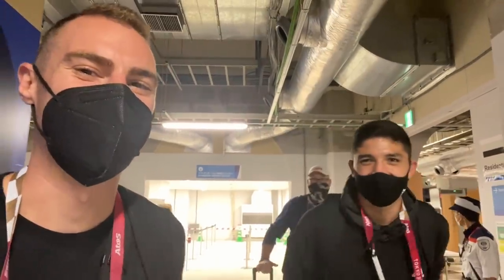Life at the OLYMPIC GAMES | Episode 1 | Tokyo 2020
Training at the highest level day after day is difficult, staying healthy and recovered is even harder. But Xendurance makes it all that much easier.
From hydration, to protein and daily immune boost it is something I can't go without.
Welcome to TOKYO 2020! Take an inside look into my travel day from Ohio to Tokyo and I explain to you some of the Covid protocols and procedures we have to follow upon entering the country and while we are at the Olympic Games!

Episode 2 comes at you tomorrow!
Clayton's Social:
Shout Out Mitch Modin for the channel editing as well!
Go check out his channel talking track, multi training and everything in between!